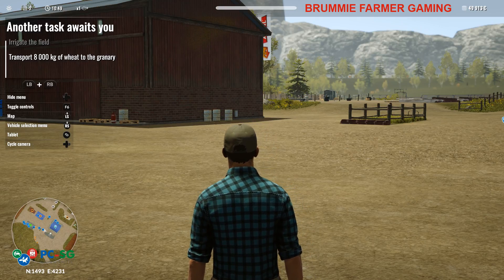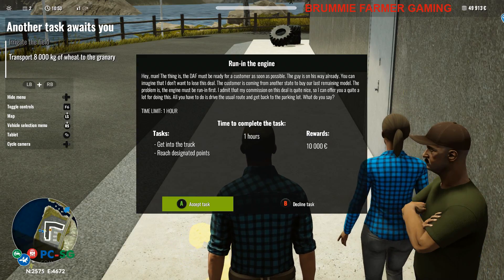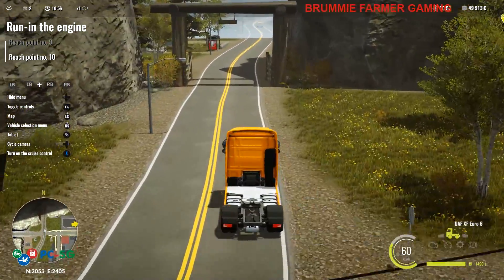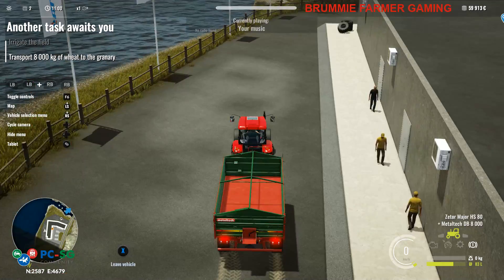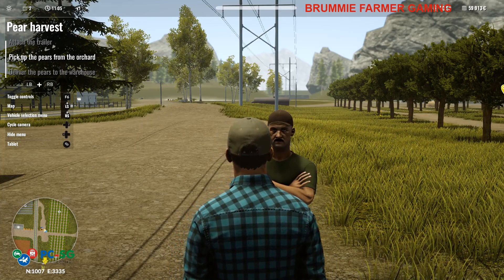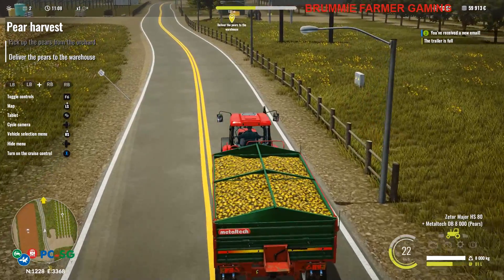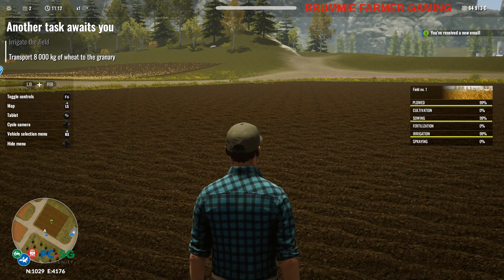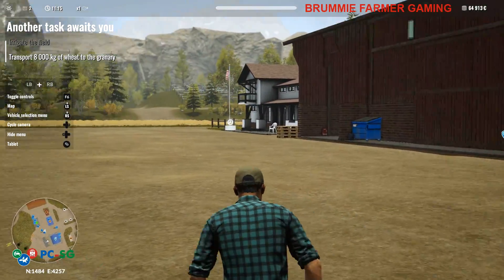Pure Farming 2018 Let's Play Episode 6 | Run In The Engine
Pure Farming 2018 Let's play episode 6. Time to do a couple of side missions. Run In The Engine and Pear Harvest.

FARMING GOES GLOBAL!

Use the latest technology and state-of-the-art licensed machines to manage all aspects of modern farming. Travel between Europe, Asia, and both Americas to plant region-specific crops such as hemp, coffee beans, and olives.

Music

Mirage by Chris Haugen

Check out some of my friends channels